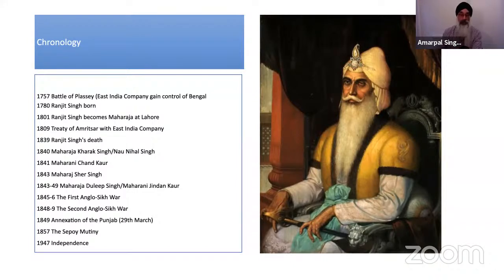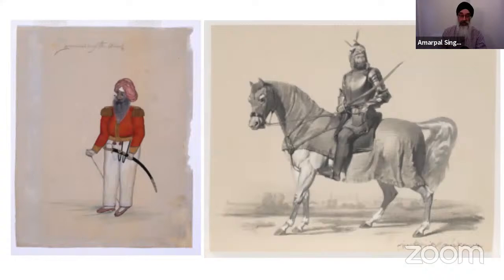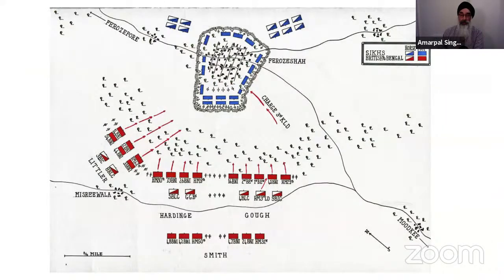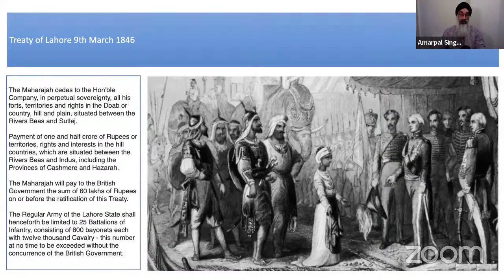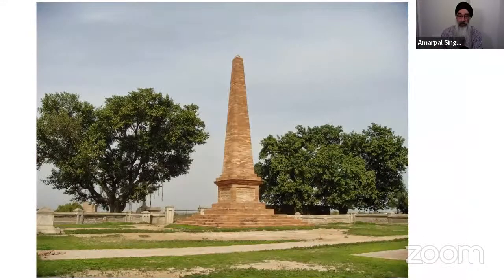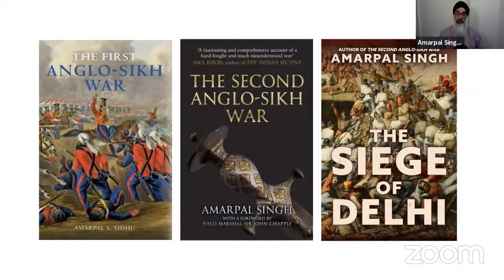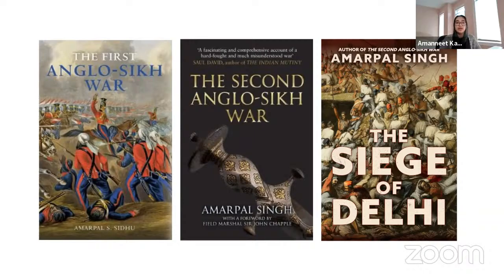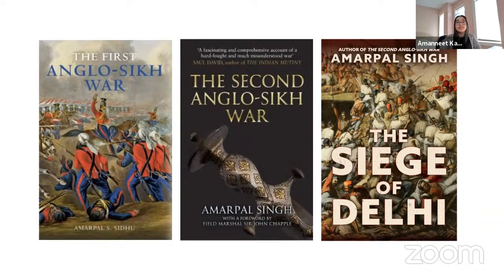Amarpal Sidhu on the Anglo-Sikh Wars | Sikh Heritage Month Ottawa 2021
Recording of SHM Ottawa's 2021 Sikh History Hour on April 4 which featured historian Amarpal Sidhu discussing the Anglo-Sikh Wars